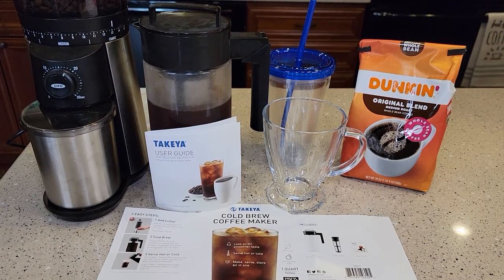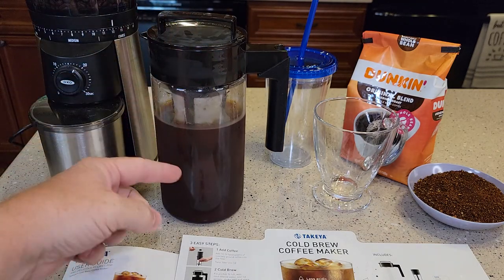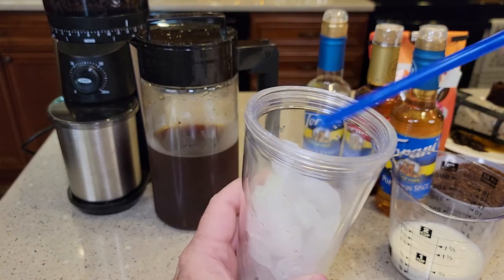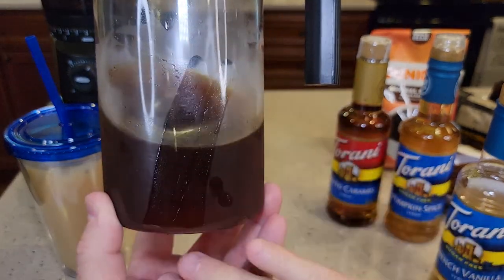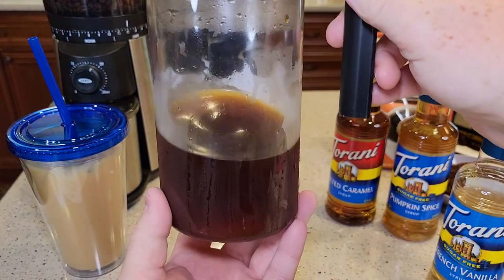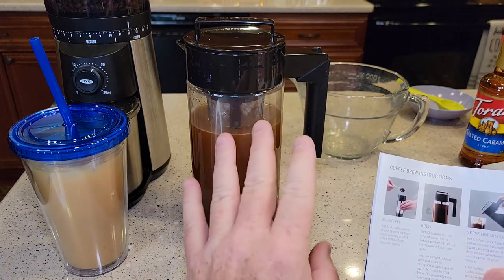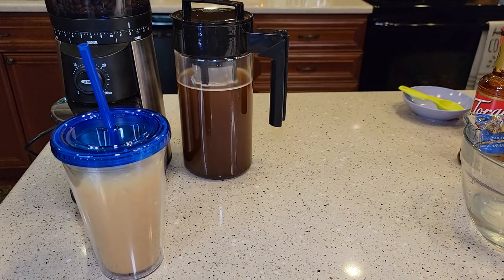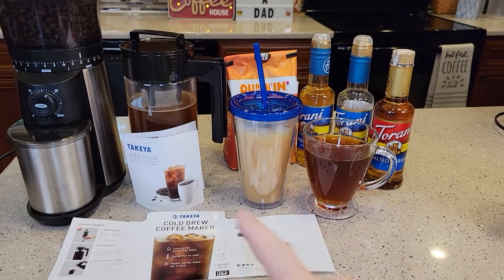HOW TO MAKE BEST ICED COFFEE EVER REVIEW TAKEYA Deluxe Cold Brew Coffee Maker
DETAILED REVIEW & HOW TO MAKE COLD BREW COFFEE WITH TAKEYA Patented Deluxe Cold Brew Coffee Maker Amazon #1 Best Selling Cold Brew Coffee Maker.  $25.  How to make coffee that is not bitter tasting.  I was amazed how good this coffee tasted.  It is very easy and I show you step by step for beginners how to make cold brew coffee at home with just some water, and whole bean coffee.   Step one you will need a coffee grinder that can grind your whole bean coffee to a coarse grind. then put the ground coffee in the fitler and screw in onto the jar lid. Then fill it up with water and then put it in the ice box for 24 to 36 hours and then you have COLD BREW CONCENTRATE.   You have to mix it with some water, ice and milk to make a very good ICED COFFEE. add a little vanilla syrup or caramel syrup and you have a vanilla iced Coffee at home that taste amazing.

The Iced Coffee plastic Tumbler I use in my video is Maars Classic Insulated Tumblers 16 oz.  On Amazon